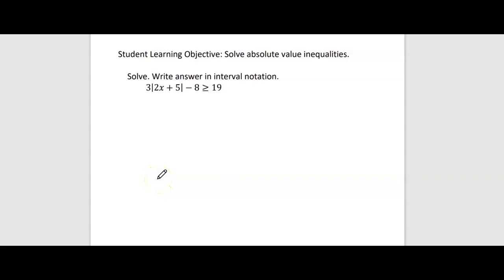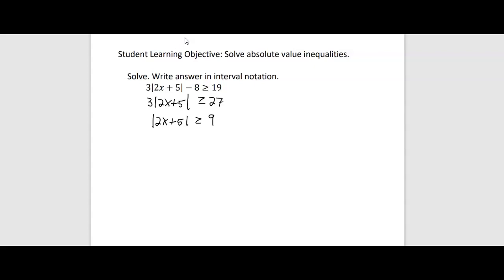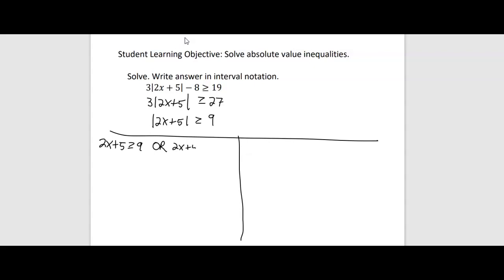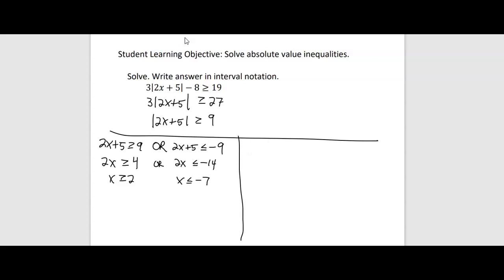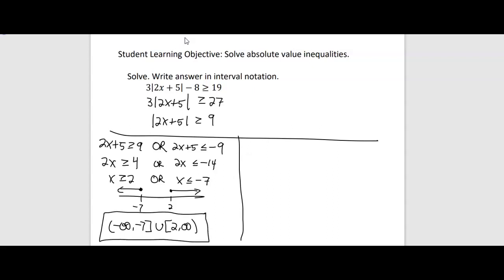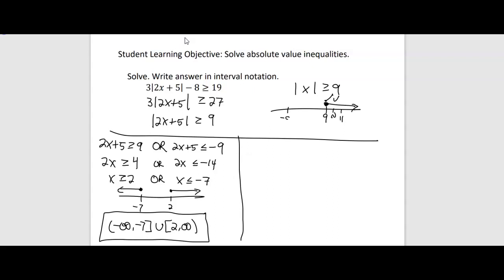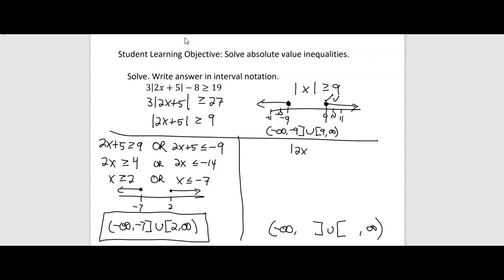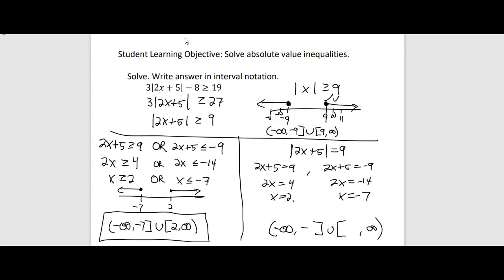Solving Absolute Value Inequalities: Disjunctions